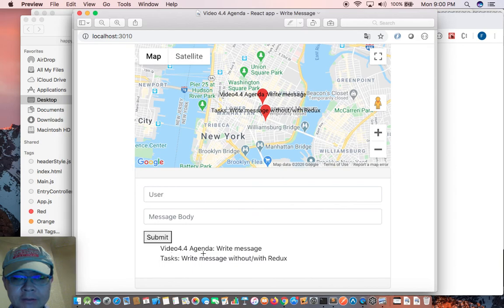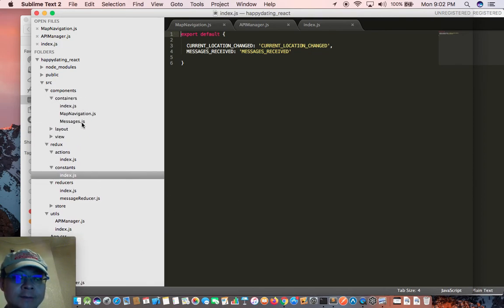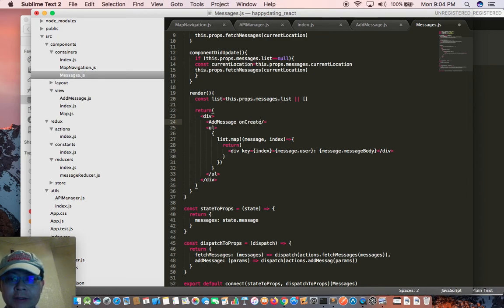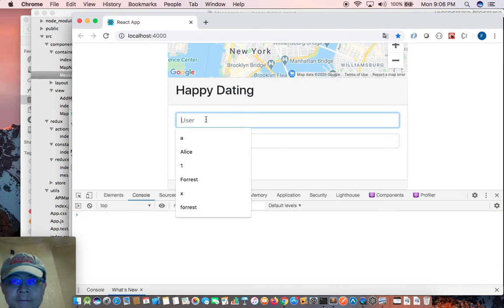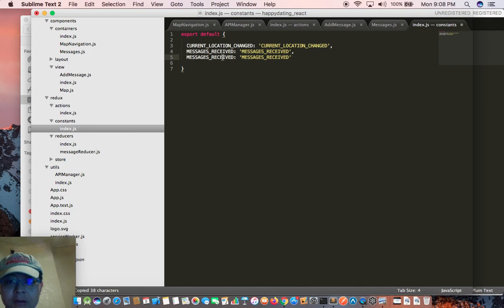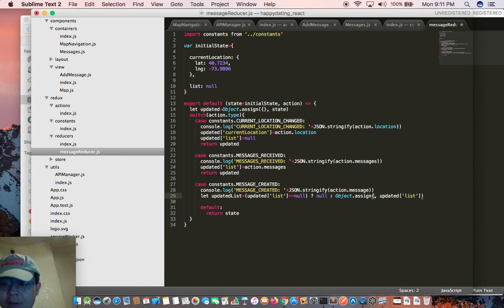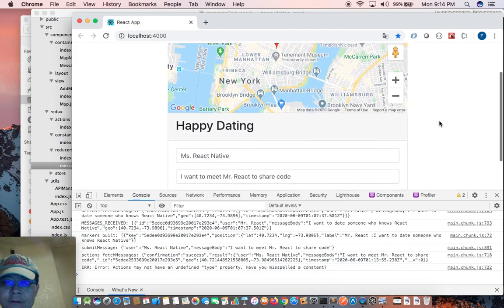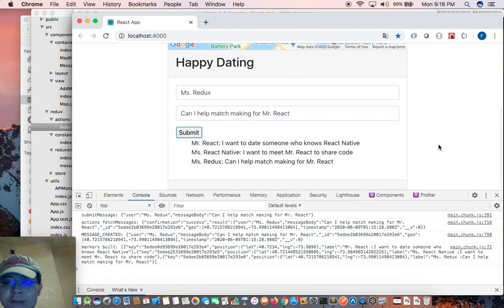HappyDating 4.4 React write message